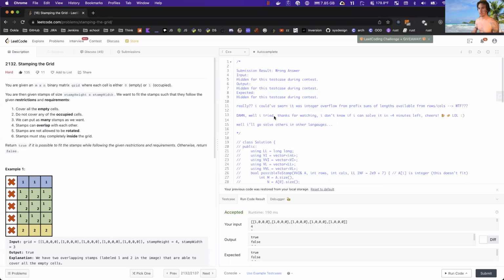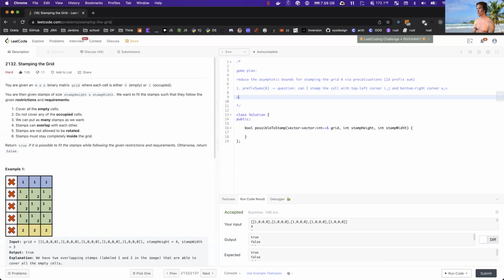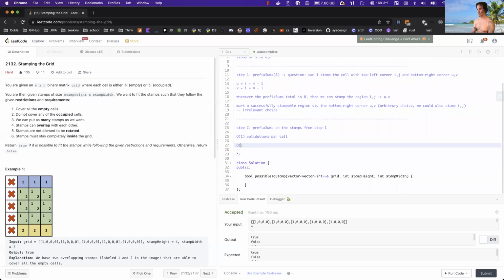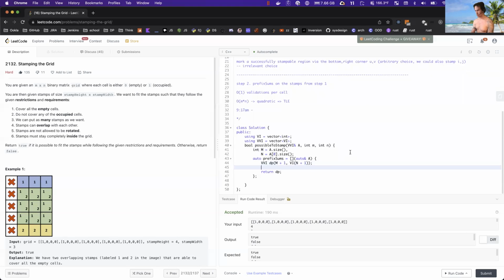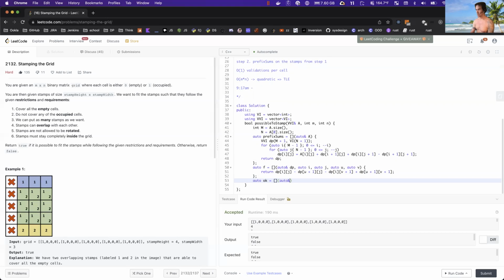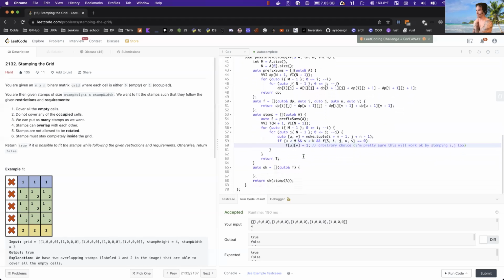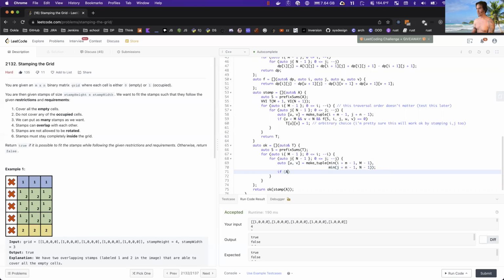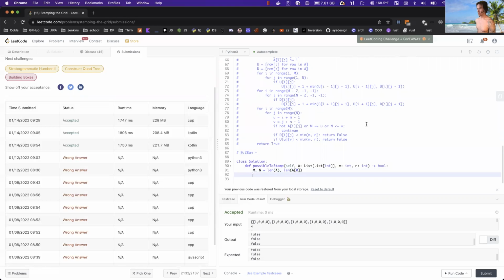2132. Stamping the Grid (Upsolve)